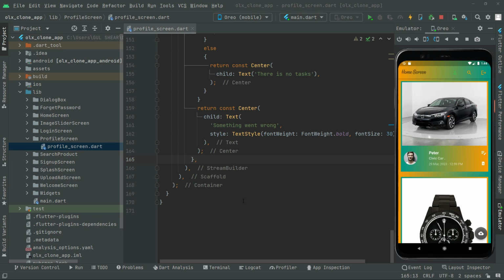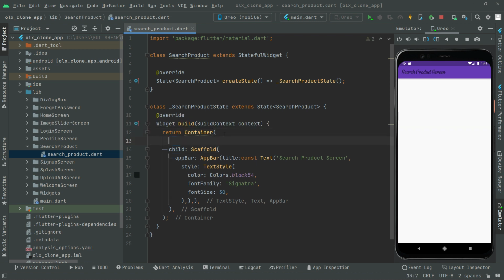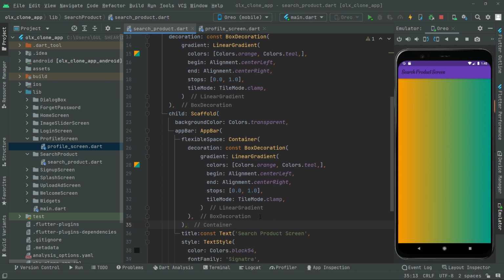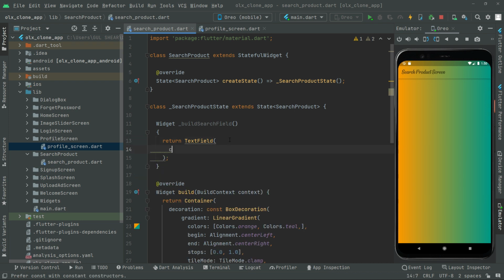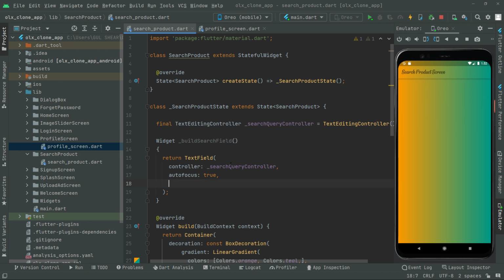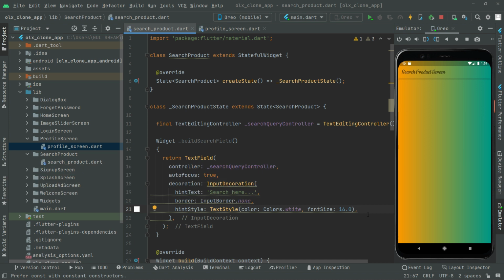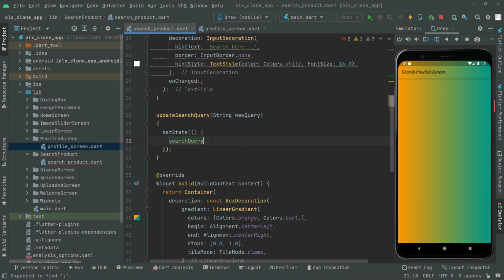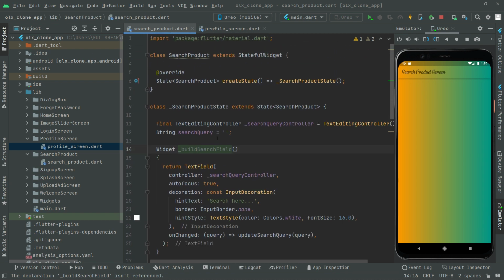Flutter Firebase Tutorial | Full Stack Mobile iOS and Android OLX Clone App Development Course